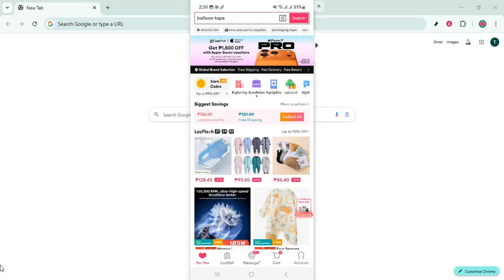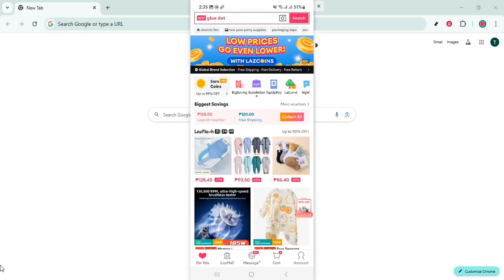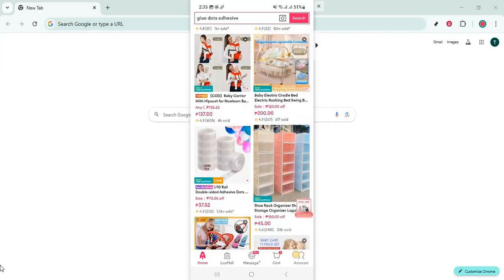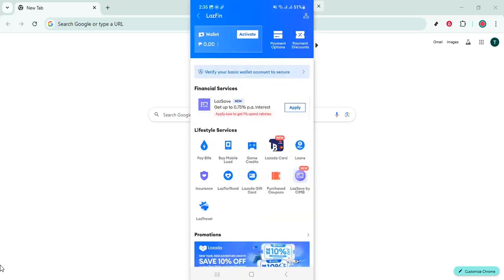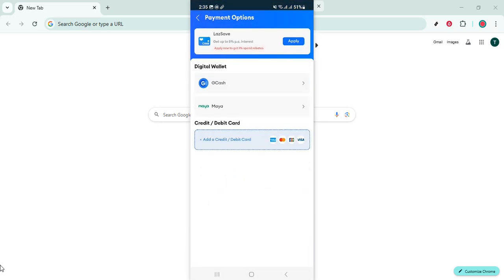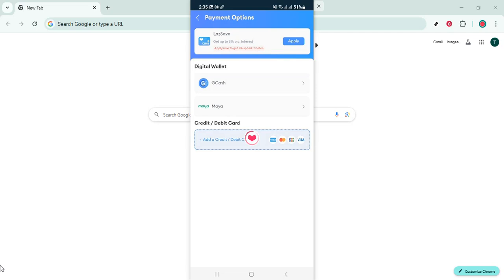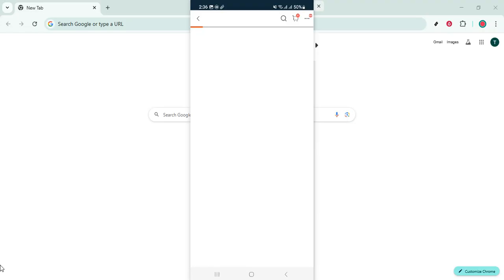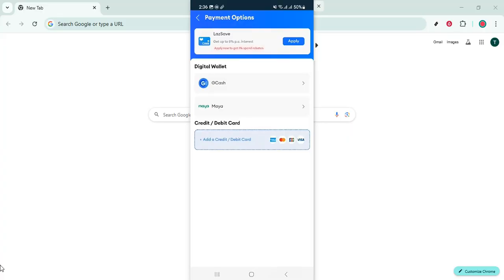How To Change Lazada GCash Number (2026) (Complete Guide)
How To Change Lazada GCash Number (2026) (Complete Guide) In this video, you’ll learn how to change your Lazada GCash number step by step in 2026. This complete guide shows you how to update your GCash number for smooth and secure payments on Lazada.

I’ll explain how to access your account settings, update your GCash number, and manage your Lazada payment options efficiently. This tutorial is perfect for beginners who want a simple and clear guide to updating their GCash number on Lazada.

By the end of this video, you’ll fully understand how to change your Lazada GCash number, manage your account payment settings, and enjoy hassle-free online shopping in 2026.